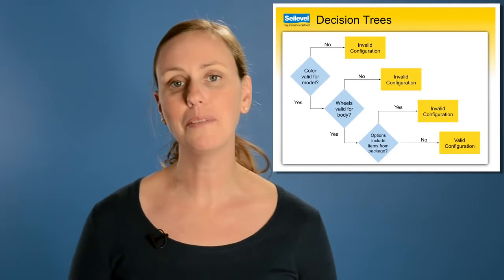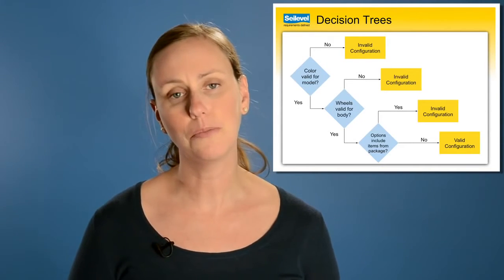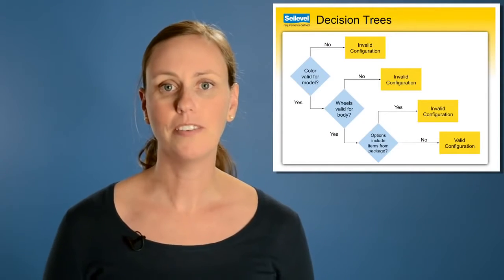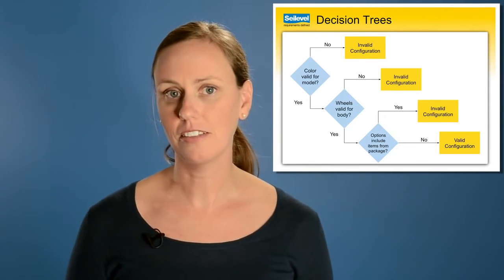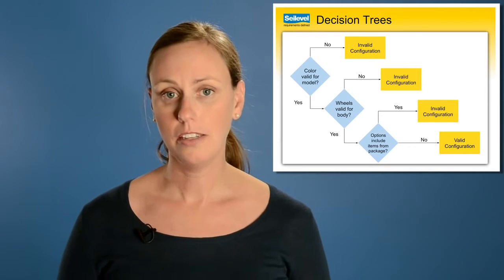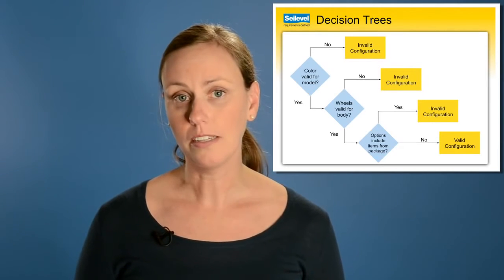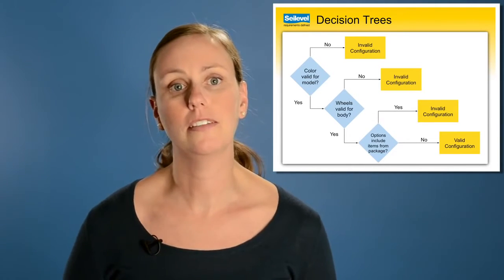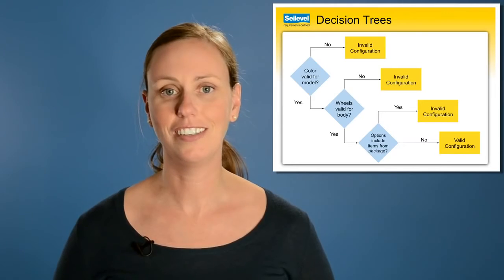Business Analyst Training Requirements Visualization Training Part Twelve